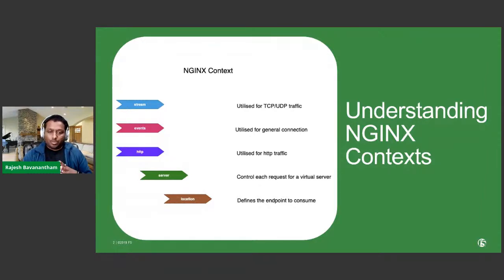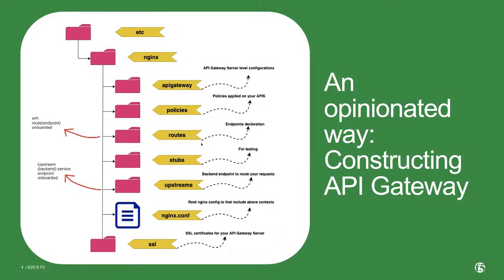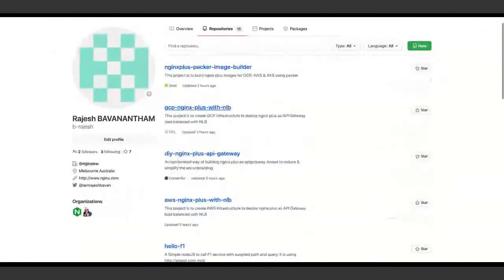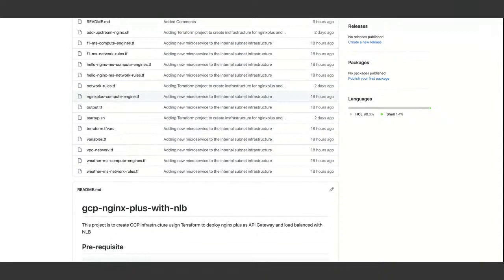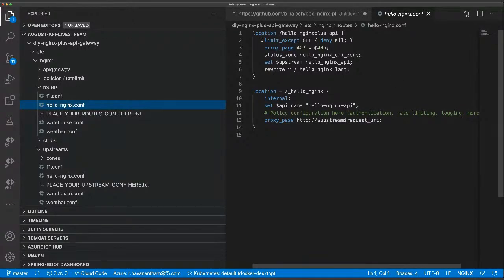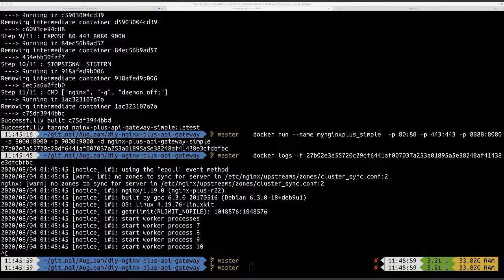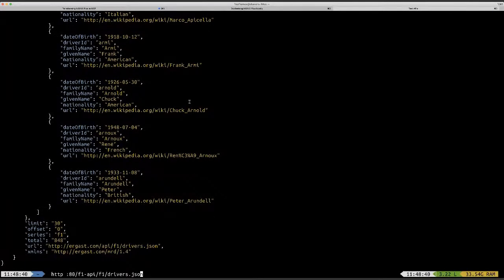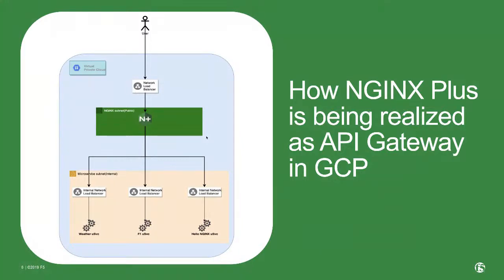Show Code Episode 1 | NGINX API August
The first part of “Show Code” series is going to demo a readymade NGINX configuration which would build simple but powerful API gateway on your desired environment.

To package the NGINX Plus image and store it in GCP and AWS:

0:00 Intro: Rajesh Bavanantham, Solutions Architect
1:43 Understanding NGINX Contexts
3:25 A Sample Config
4:34 An opinionated way: Constructing API Gateway
7:33 GitHub Repository
10:28 Demo
21:24 NGINX Plus as API Gateway in GCP
22:40 Community Q&A
28:21 What's covered in next sessions